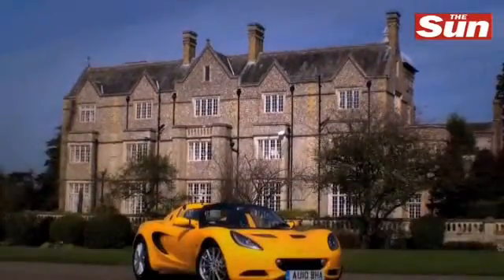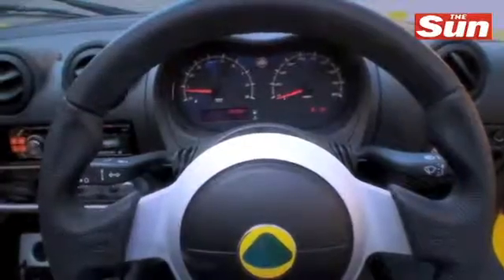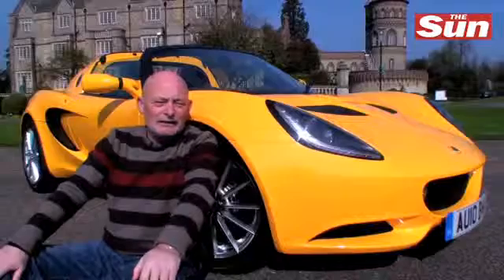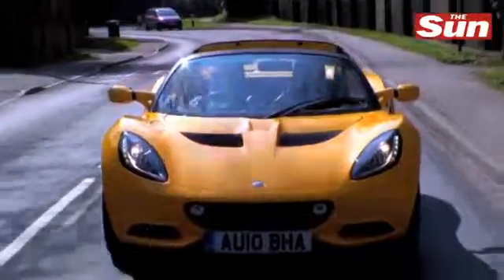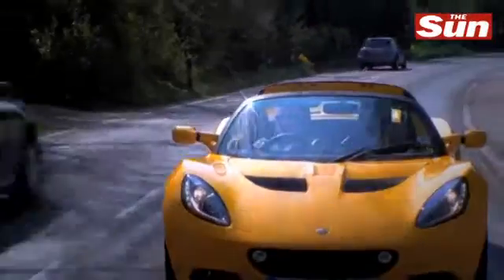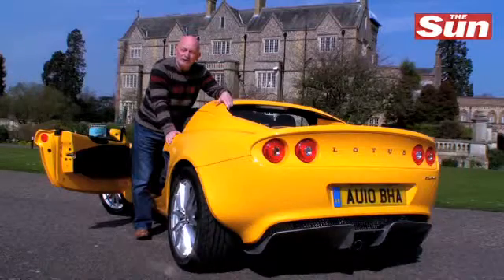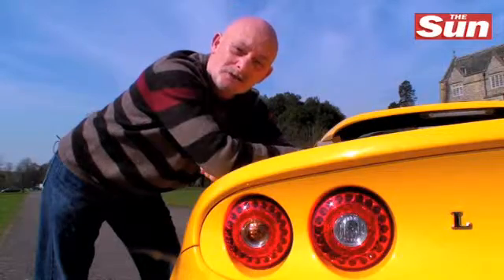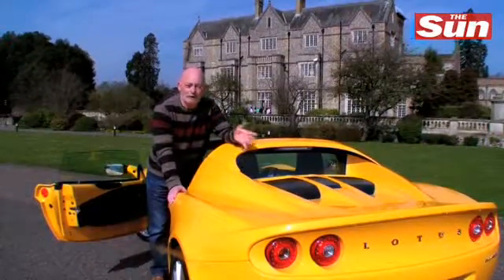New Lotus Elise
Sun's Ken Gibson checks out some classic curves